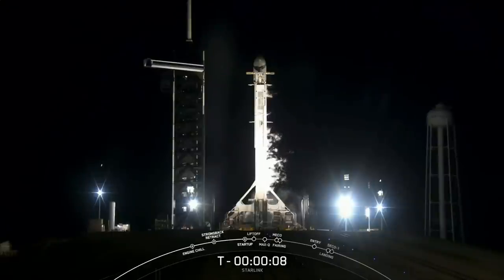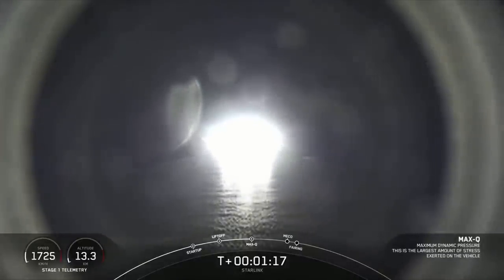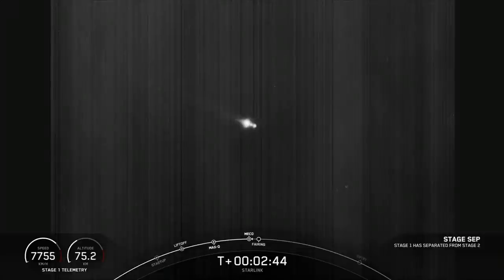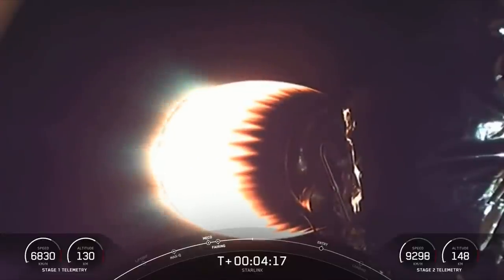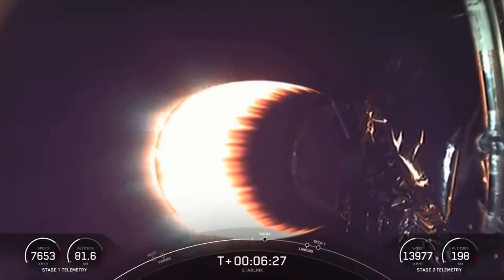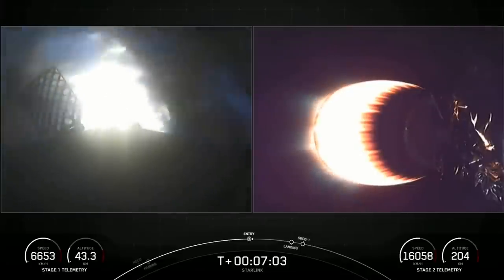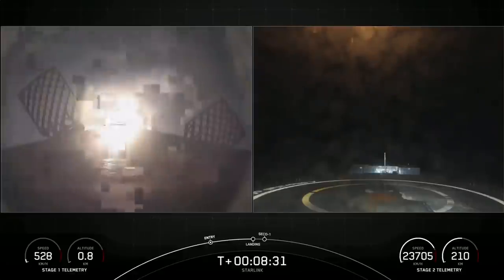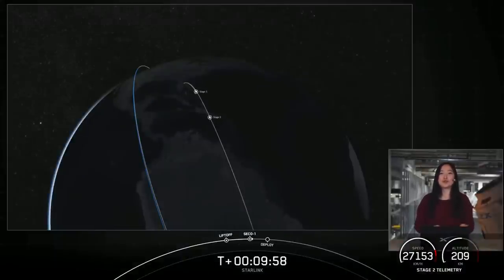SpaceX launches 49 Starlink satellites, nails booster landing at sea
SpaceX launched 49 new Starlink satellites from Pad 39A at NASA's Kennedy Space Center in Florida on Jan. 18, 2022. The first stage of the Falcon 9 rocket landed on the "A Shortfall of Gravitas" drone ship minutes later in the Atlantic Ocean. Full Story

Credit: SpaceX